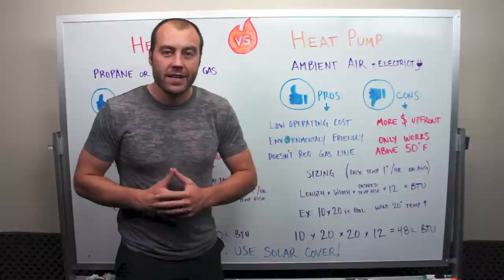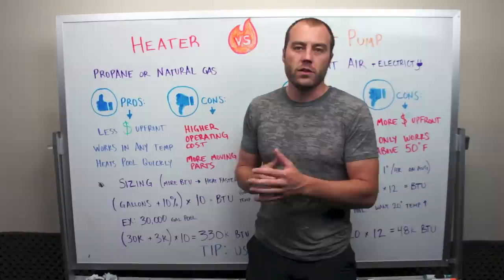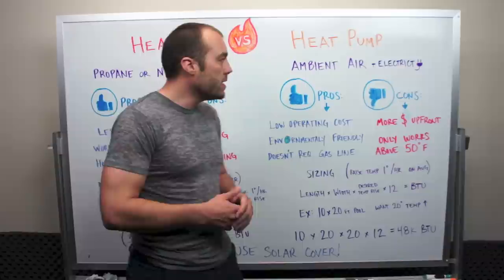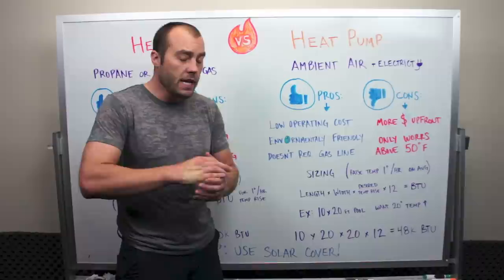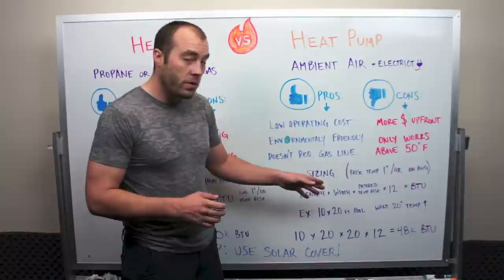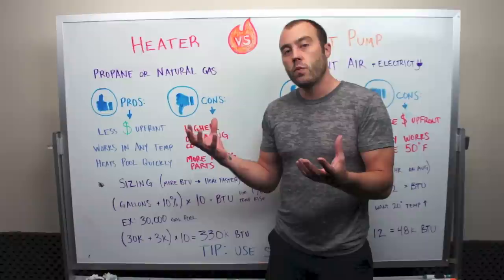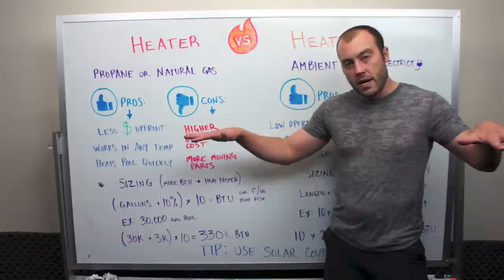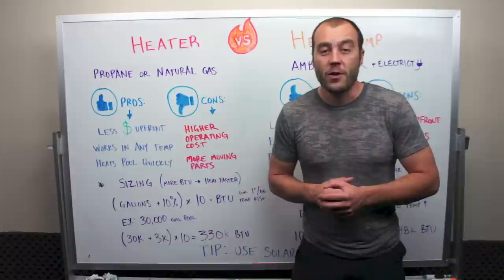Heaters vs Heat Pumps : Swimming Pool Tips with Blake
Blake here from PoolSupplyWorld

I wanted to take a second today to talk to you about heaters and heat pumps. I know that summer is coming to an end, and pools are starting to close and that is a huge bummer. Either a heater or a heat pump can be a good alternative to extend your swimming pool season, but it’s important to know understand differences to see which one is best for you.

So first we’ll take a look at heaters.

Heaters burn propane or natural gas. Water is pulled into the unit and heated with the burning propane or natural gas, then the hot water is passed back into your swimming pool through the return lines.

The Pros are: Less money upfront as far as initial investment. It will work in any temperature or climate, which is awesome. It will heat the pool very quickly, which is also awesome.

The tradeoff though, is that a heater has a little bit higher operating cost (paying for the propane or natural gas). Also, there are more moving parts. This is important to consider when making a large purchase because more moving parts means more parts that could potentially break.

Now lets compare that to a heat pump.

A heat pump uses electricity and ambient air to heat up the water. The pros include: A lower operating cost. You don’t have to pay for propane, although you do have to pay for electricity. It is environmentally friendly, which is nice. And it doesn’t require a gas line, which can be nice because not everybody has one.

The cons are: it costs a little bit more money upfront, and it will only work in temperatures above 50 degrees fahrenheit. Remember, it’s using ambient air, so if it’s super cold outside, it’s not going to be able to heat swimming pool water.

If you live in an area that gets down below 50 degrees, you won’t be able to use the heat pump at that time. You might be able to get a little more swimming on either side of pool season, but as soon as it gets below 50, it’s not going to do anything for your pool.

Now let’s take a look at sizing.

For a heat pump, we will assume it’s going to heat your pool water 1 degree per hour. Keep in mind for a larger pool, it might take a little longer.

The formula to figure out recommended BTU is “Length x Width x Desired Temperature Rise X12” so in our example, we use a pool that is 10 feet by 20 feet, raising temperature 20 degrees, and get 48k BTU.

Now compare that to a heater, which is sized a little differently. Just for simplicity, we are going to assume we also want to raise the temp 1 degree per hour. However with a heater, you can heat the pool faster with more BTU. So if we are comparing a 200k BTU heater with a 400k BTU heater...the 400k will burn gas twice as quickly, but it will also heat the pool twice as fast. So it’s really just up to you.

Take the gallons of the pool, plus 10%, times 10. So in our example, a 30k gallon pool, plus 10% (3k), times 10 is 330K BTU. If you get more (BTU), then you can heat the pool faster.

In either case, it is critical that you also use a solar cover. A solar cover, which kinda looks like bubble wrap, goes on top of your pool when you are not using it.

Most of the heat loss in your pool will be due to evaporation. If you get a solar cover, your are going to stop a lot of the heat loss that happens, and make your heater or heat pump work correctly and be more efficient.

So those are two options. If you are like us, and don’t want to close your pool yet, you might want to consider a heater or heat pump to extend your season. Which one is right for you will depend on your needs, location, and budget.